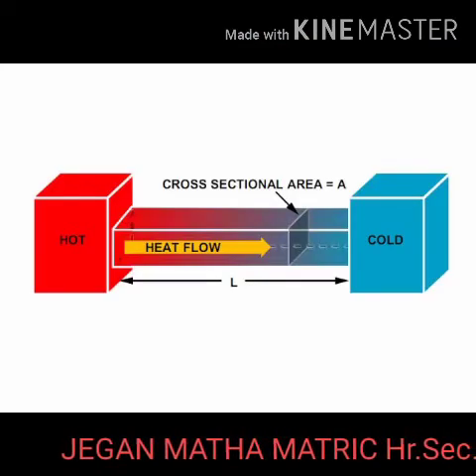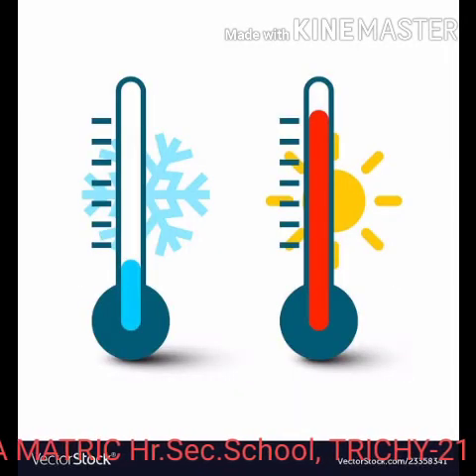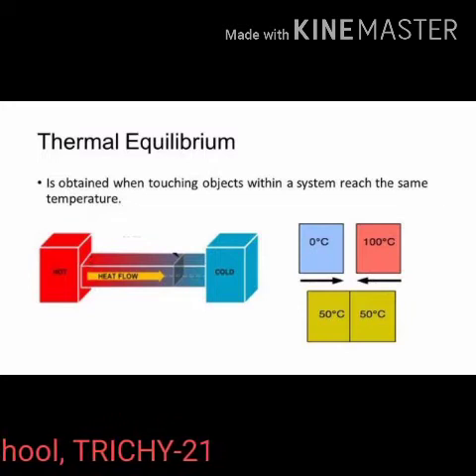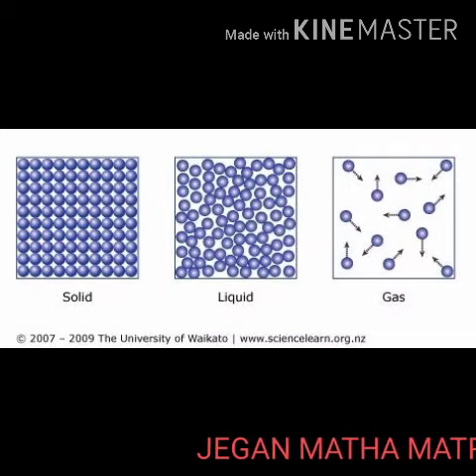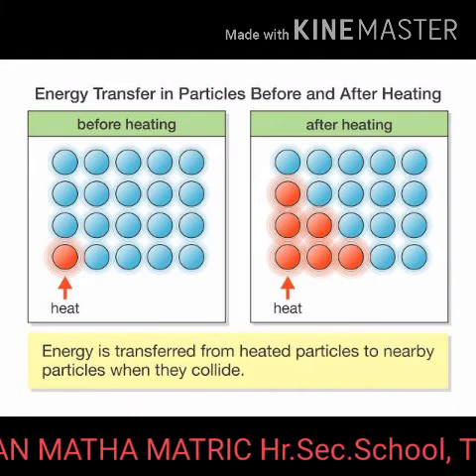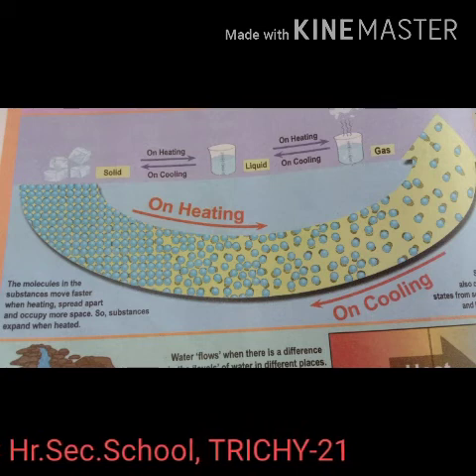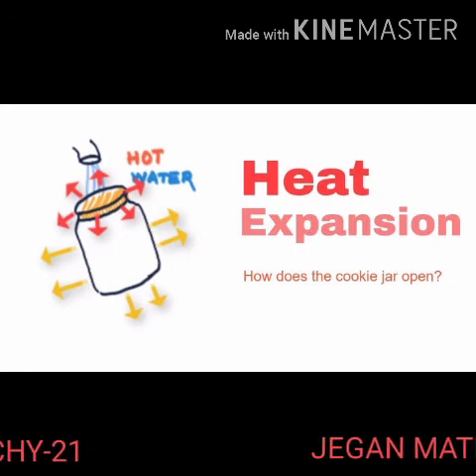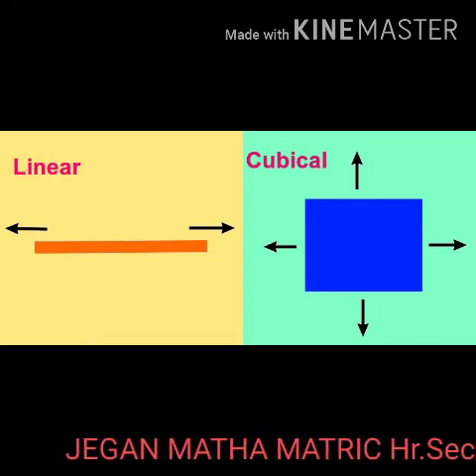STD VI SCIENCE - CHAPTER HEAT ( HEAT AND TEMPERATURE )